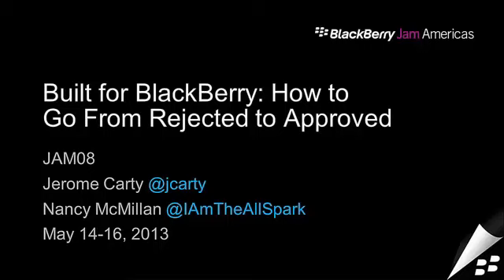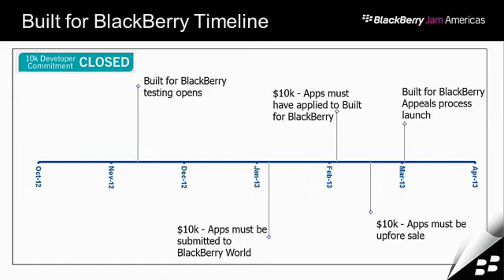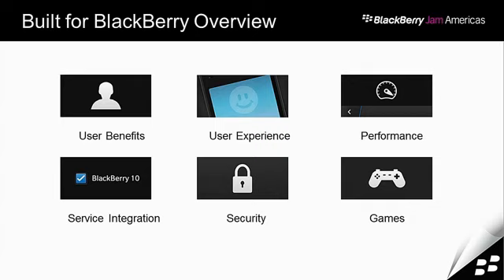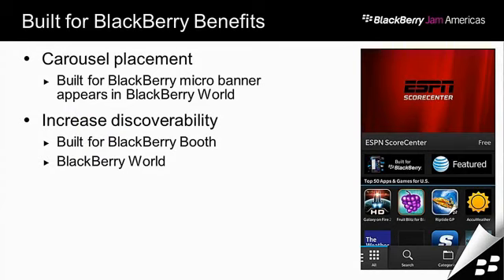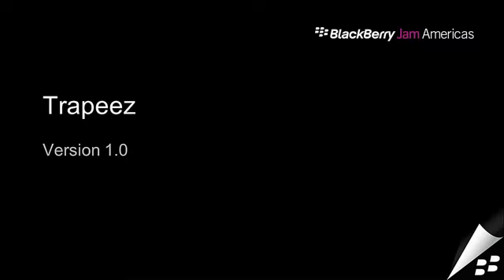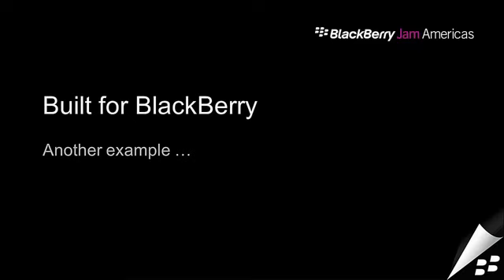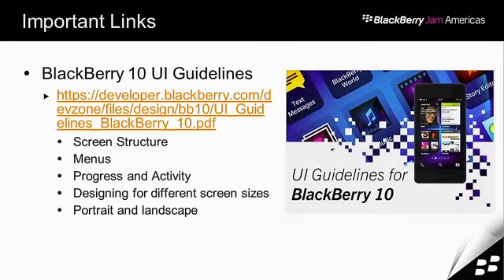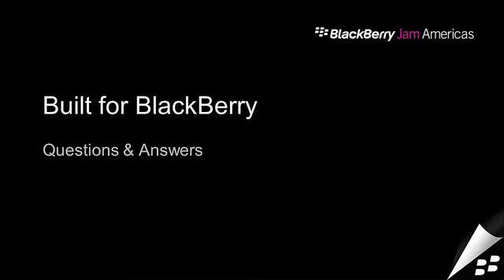JAM08 - Built for BlackBerry: How to Go from Rejected to Approved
Built for BlackBerry® is a set of criteria that identify applications that are taking full advantage of the BlackBerry® 10 system and providing the user an enhanced productivity or entertainment experience. Not all applications or games that are submitted to Built for BlackBerry receive approval. Currently, only 10% of the applications that are submitted make the grade. In this session, we'll look at real world examples of applications or games that initially fell short for Built for BlackBerry approval but with some changes and additions, made it over the bar.